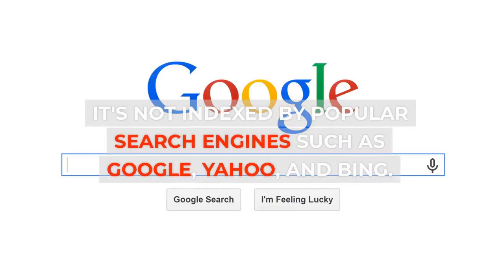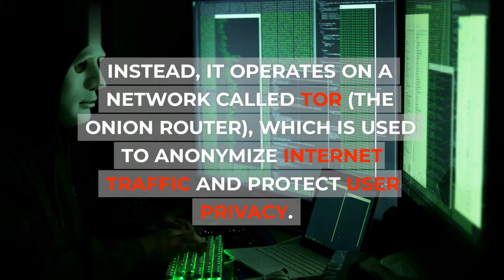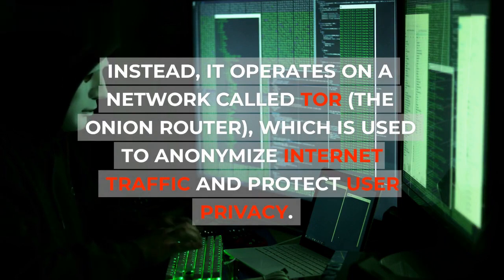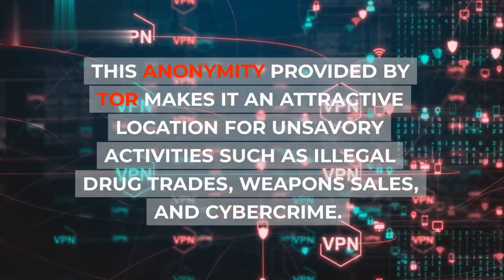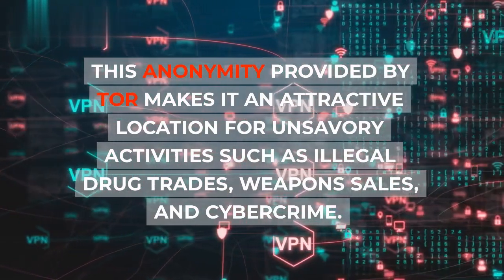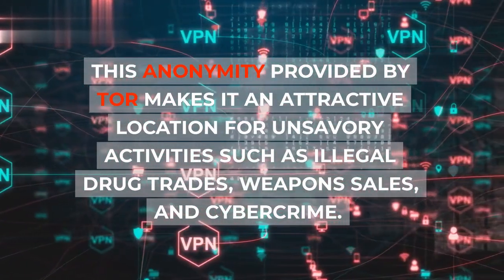The Ultimate Guide to the Dark Web: Everything You Need to Know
Need a professional website? We're the Best Website Makers!
👍 Delivery In 2 Days
🤙 Free SSL
🤝 Free Web Maintenance

Get Bitnami WordPress, Elementor Pro, Astra Premium and 3000+ Premium WordPress Plugins and Themes from Here 👇